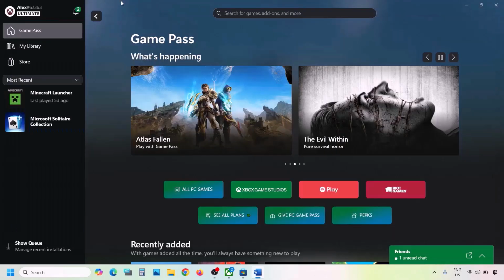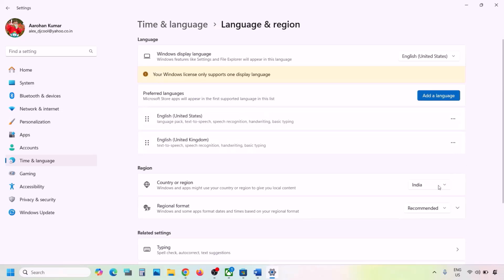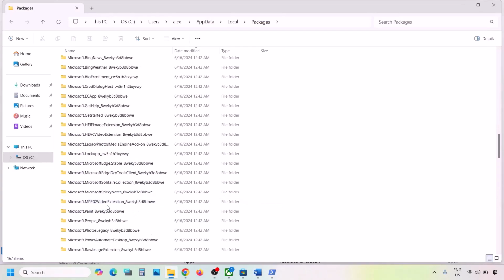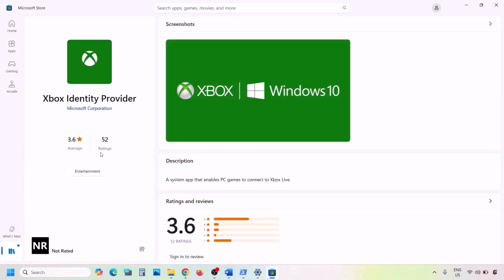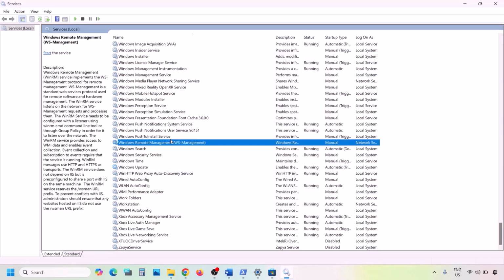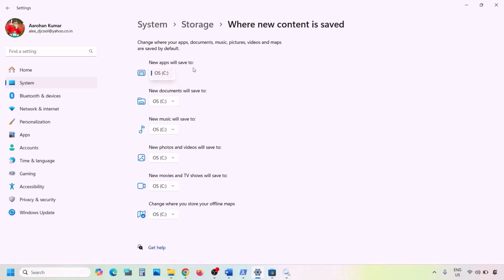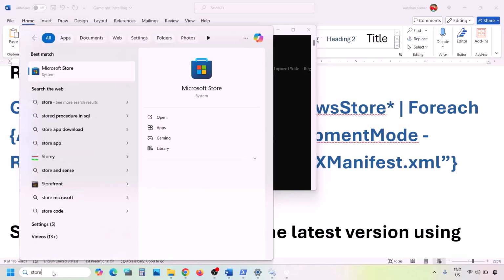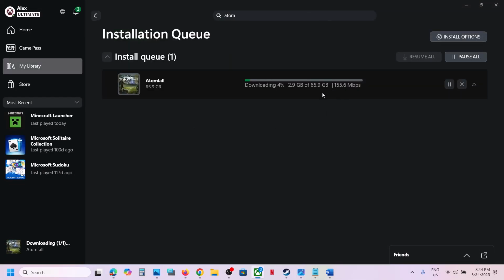Fix Atomfall Not Installing On Xbox App/Microsoft Store On PC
Fix Atomfall Not Downloading/Installing/Updating on Xbox App/Microsoft Store On Windows 10 & 11,Fix Atomfall Not Installing On Xbox App/Microsoft Store (Fix All Error Codes)
C:\Users\Username\AppData\Local\Packages\Microsoft.WindowsStore_8wekyb3d8bbwe
start ms-windows-store://pdp/?productid=9MWPM2CQNLHN
Step 10) Start all these services
IP Helper
Gaming services
Windows Update